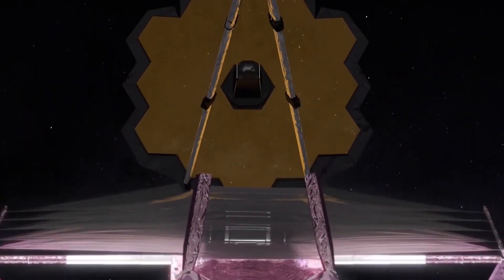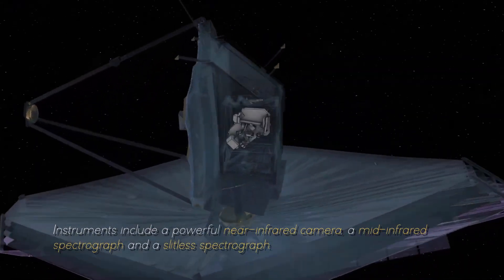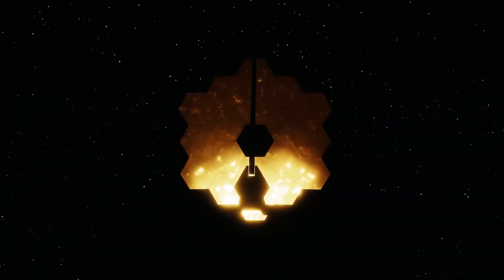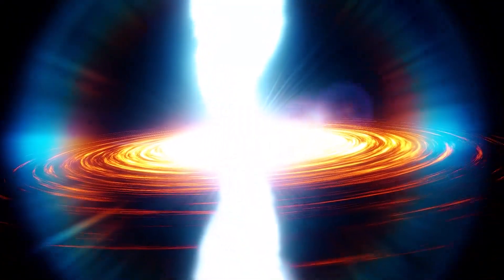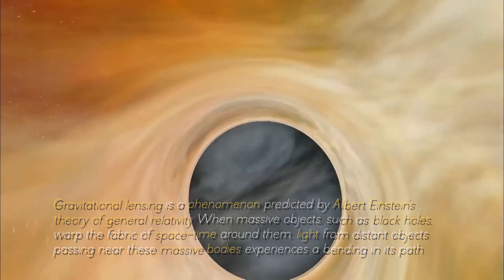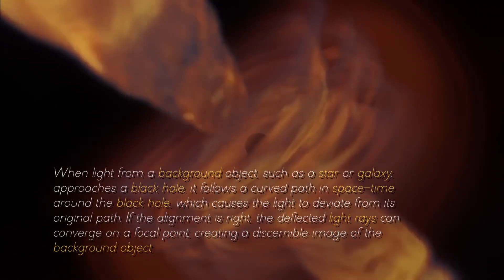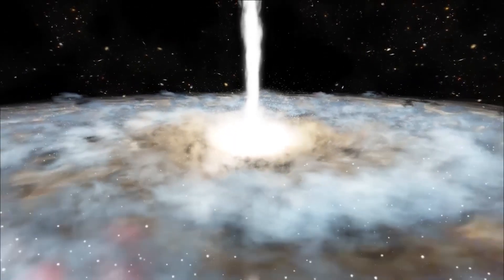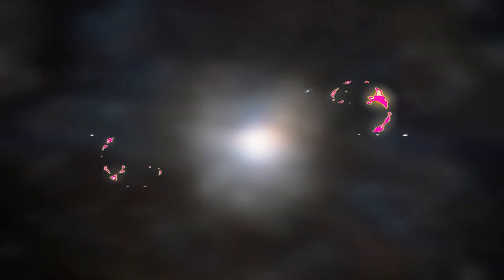James Webb Telescope Just Detected 700 Galaxies Inside THIS Black Hole